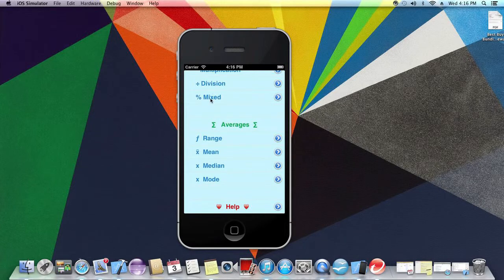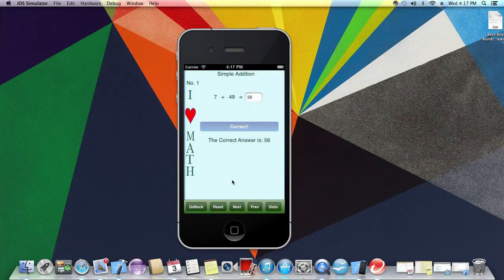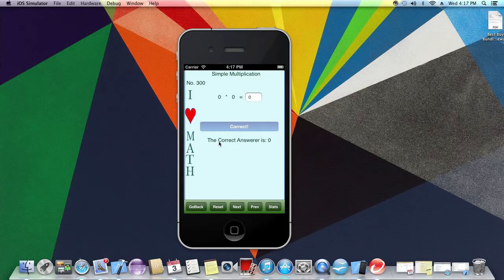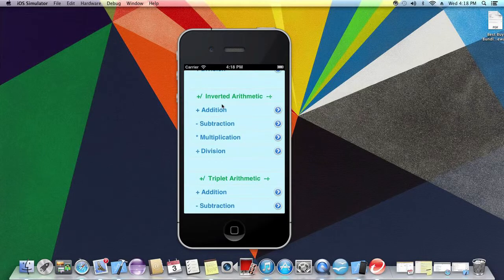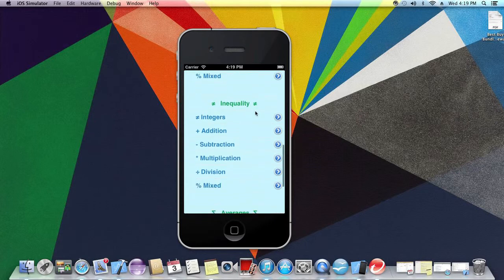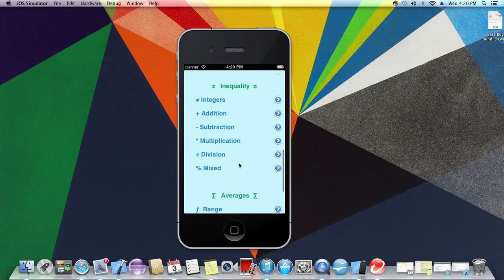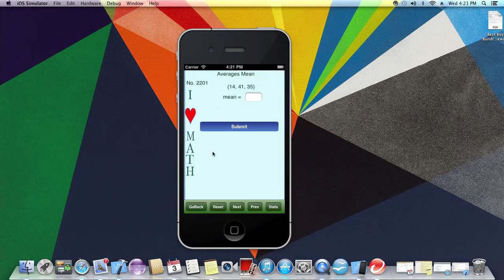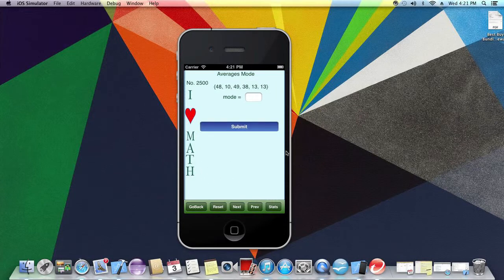iOS iPhone iPad 'I Love Math' Quiz Demo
Demo of the 'I Love Math' Quiz that will be listed on iTunes when it is approved.